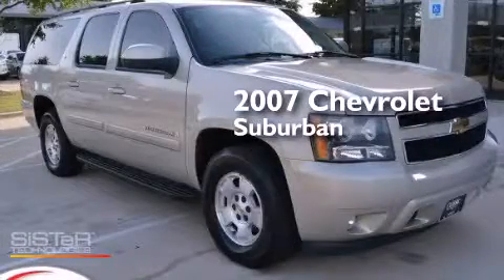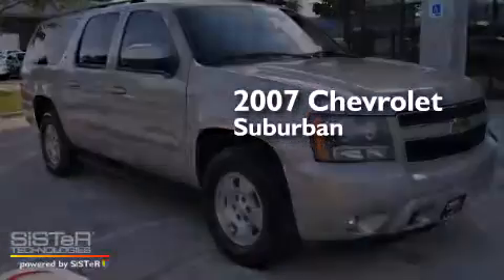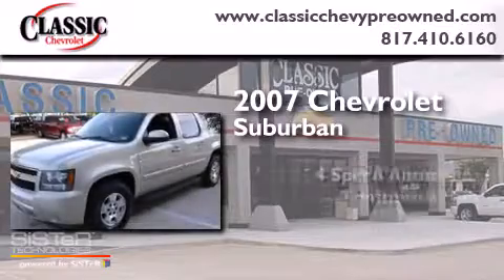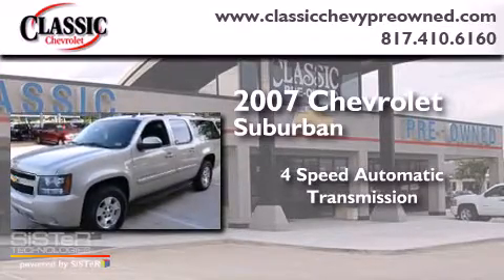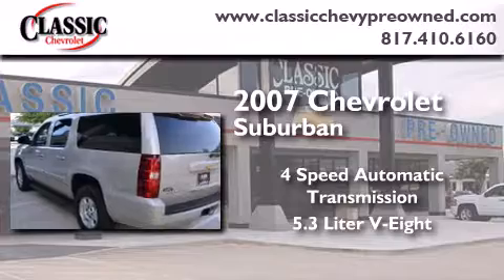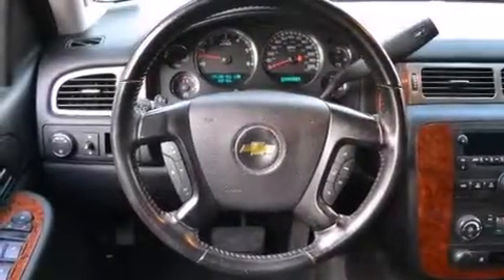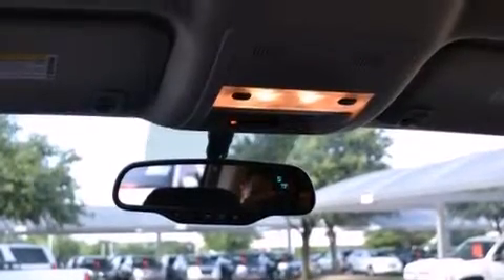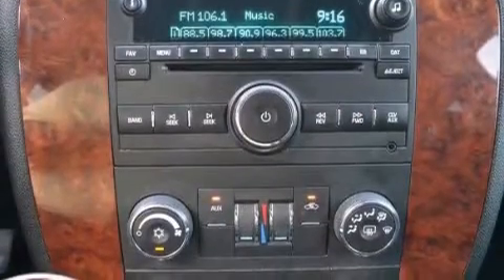2007 Chevrolet Suburban Grapevine TX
Year : 2007
 Make : Chevrolet
 Model : Suburban
 Engine : Gas V8 5.3L/323
 Trans . : Automatic
 Exterior : Summit White
 Miles : 139,310
 Interior : Other

 Preowned 2007 Chevrolet Suburban Grapevine TX